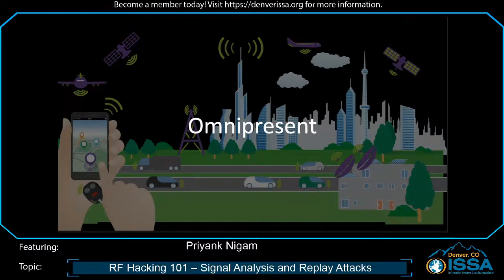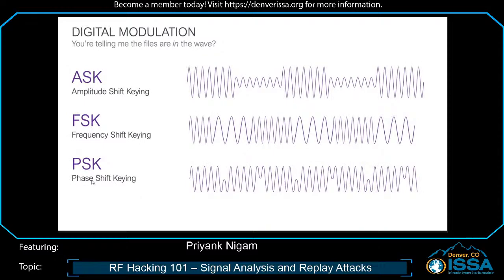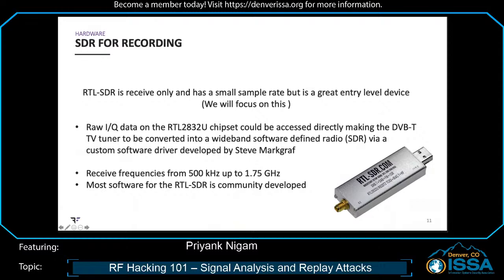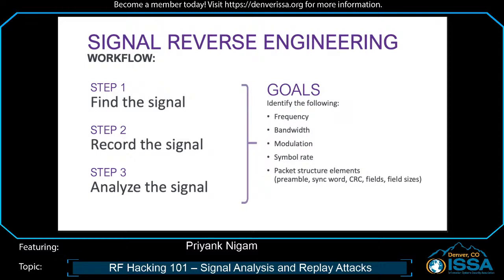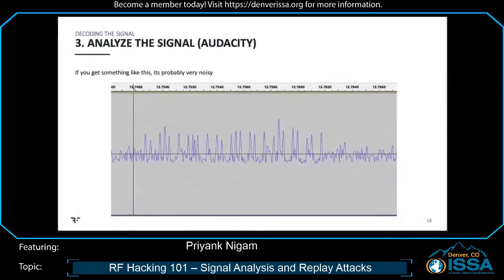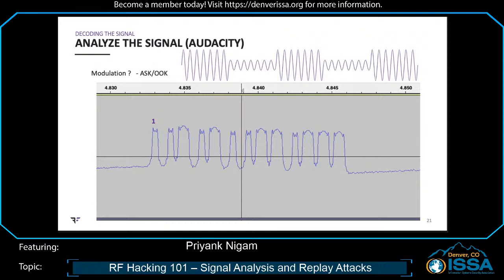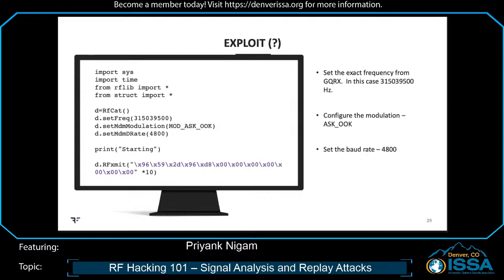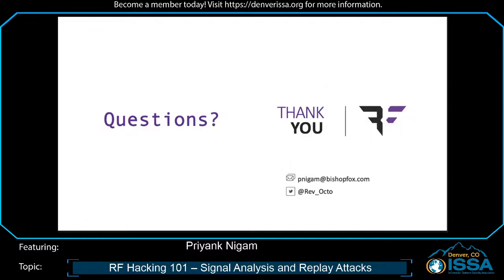RF Hacking 101 – Signal Analysis and Replay Attacks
Denver ISSA Presents: RF Hacking 101 – Signal Analysis and Replay Attacks
with
Priyank Nigam

RF-based systems are all omnipresent these days. These are used in various walks of life ranging from non-critical use-cases, such as a wireless doorbell, to critical use cases like home security systems. These devices abound in the industrial world as well. However, most of them aren’t designed with security in mind. Or if they are, their security features are rarely well-exercised.

This presentation offers an applied tutorial on reverse engineering unknown radio-based protocols and do replay and frequency jamming type attacks on real world targets. I will do a crash course on digital radio fundamentals and RF communication and move on to the analysis part. These techniques can be applied to any RF-based system using proprietary protocols.

Priyank Nigam is a senior security engineer and his primary areas of focus are web/mobile application penetration testing and secure source code reviews. Over the past 5 years, he has advised Fortune 500 brands and startups and does mobile and IoT related research in his spare time. He regularly shares his research publicly via international conferences such as THOTcon and BsidesLV and blog posts.